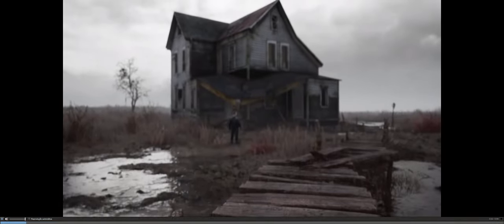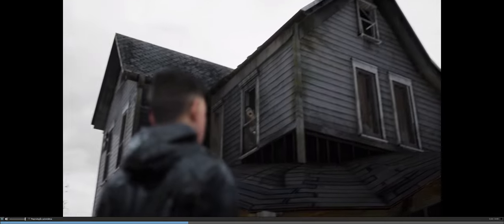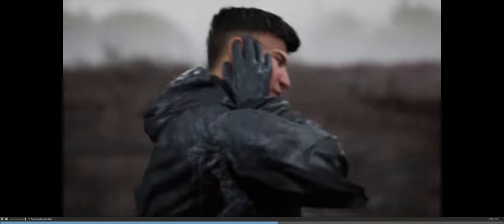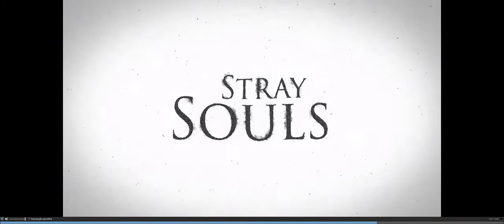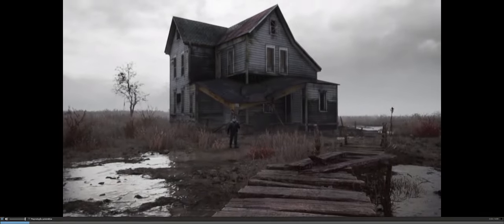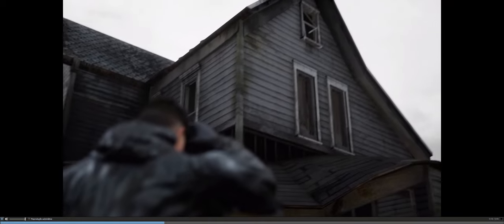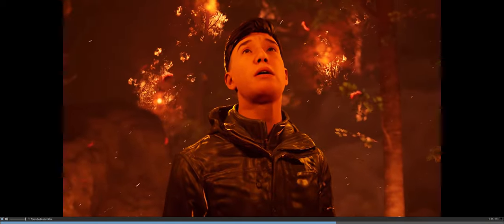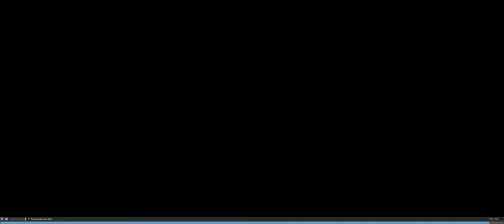🔵 Almas Perdidas - Death Stranding tem um irmão b4st4rd0 (Stray Souls)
"Yo Choombas"...
Sejam todos muito bem vindos a mais um vídeo no canal.

Vamos conversar sobre mais um game de Terror - Stray Souls (Almas Perdidas).
Death Stranding tem um irmãozinho perdido por aí?
Será?
Clichês, jump scares, boa ambientação e um cenário interessante. Um jogo que pode ser bom, como pode ser uma galhofa bem ordinária.

00:00 - Trailer
00:55 - analisando o trailer

SPECS

* Fonte - Riotoro Onyx 750W, 80 Plus Bronze

* Memória - Corsair Vengeance LPX, DDR4, 8GB 2666MHz (duas memórias)

* Processador AMD Ryzen 5 3600 6core 3.6GHz

* Placa de Vídeo RTX 2070

* Gabinete XPredator Black

* SSD WD Green 2.5´ 120GB SATA III / HD Seagate SATA 3,5´ Barracuda 2TB 7200RPM / HD 500GB 5400 RPM

* Placa mãe - Gigabyte X570 UD, AM4, ATX, DDR4

* Monitor  secundário - Samsung Sapphire T220 LCD (22 Polegadas) 1680x1050 (13 anos de uso e firme e forte)

* Monitor primário - LG LED 25´ Ultrawide, Full HD, 25UM58-P

* Razer Mouse Gamer Abyssus

* Teclado Mecânico Gamer Redragon Kumara K552

* Headset Gamer HyperX Cloud Stinger